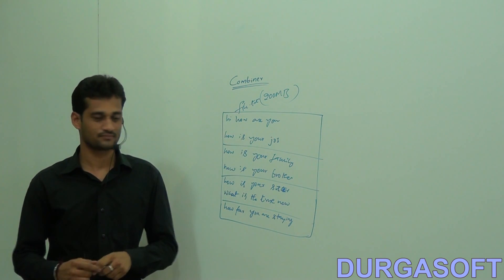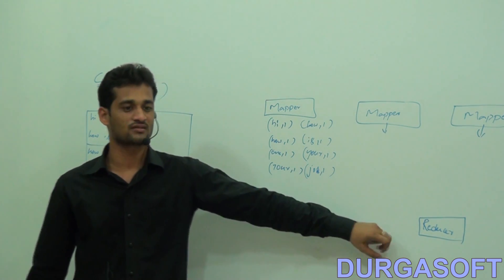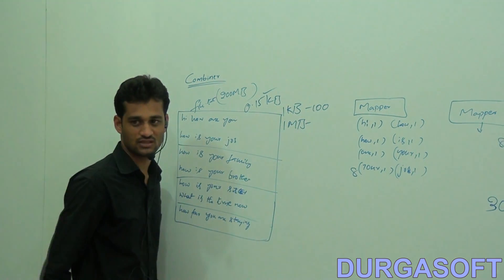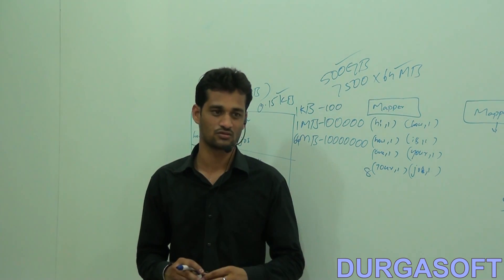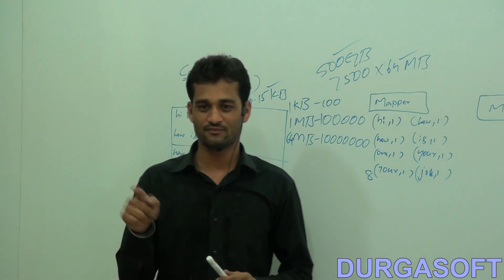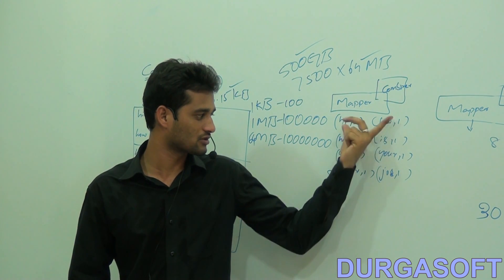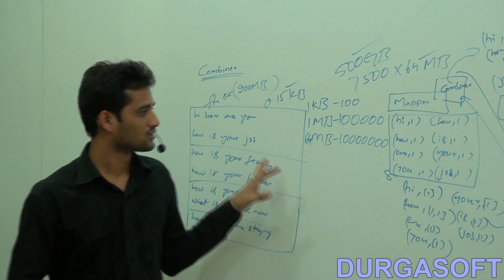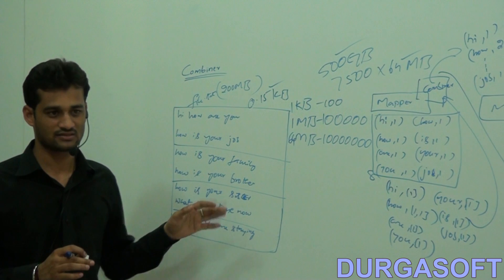Combiner in Hadoop